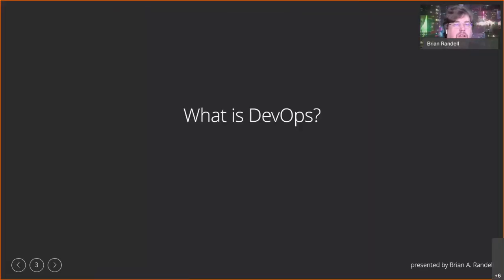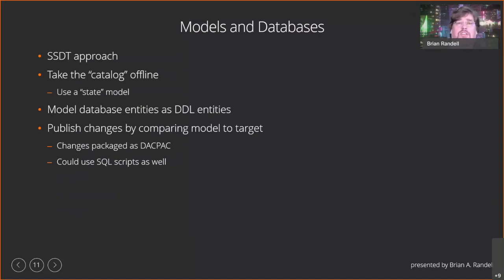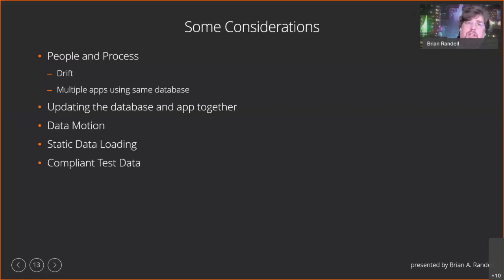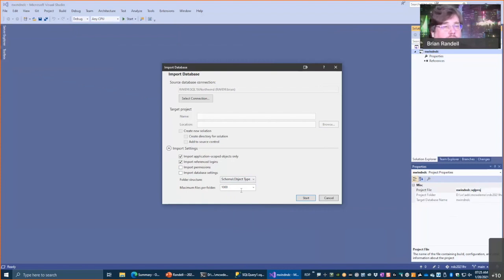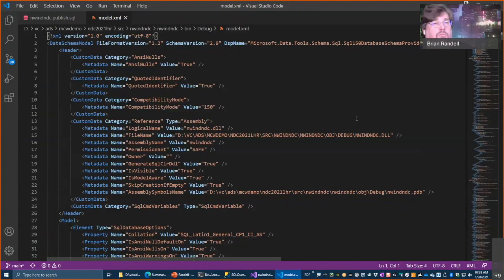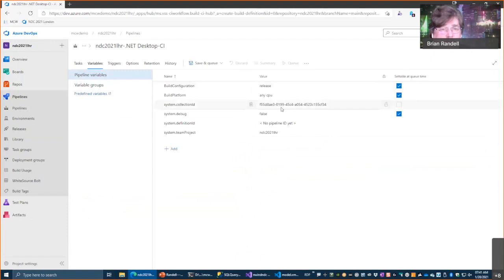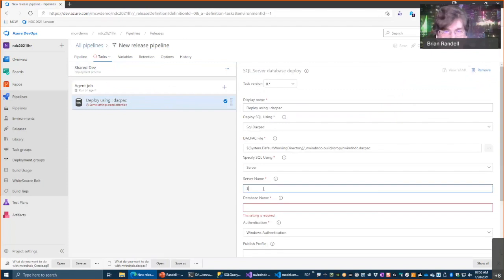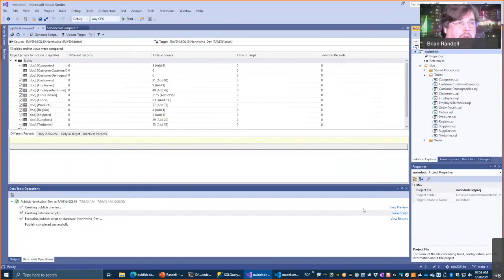DevOps for Your Relational Database Foundations - Brian Randell - NDC London 2021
Real applications persist data. From small departmental apps to large scale enterprises, right or wrong, the data is stored in a relational database like Microsoft SQL Server. How do you manage the necessary changes to the database (structure, programmable objects) to support your applications? How do you track these changes and follow a change from development to test to production? To be successful, you need an effective plan.

In this session, you'll learn where the SQL Server database fits in to DevOps, and how you can use tools to extend your infrastructure to make the database a first-class citizen, just like your source code. You'll see how to track changes with version control; create update packages; and deploy to multiple environments with complete automation like development, test, UAT, and production.